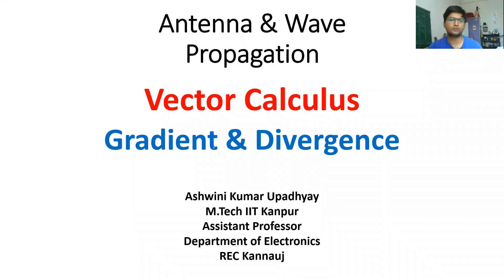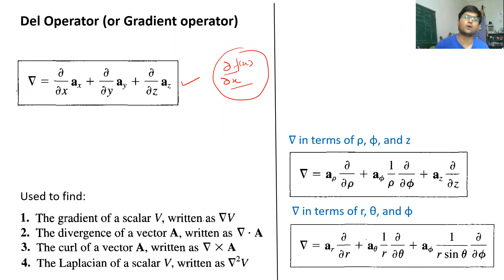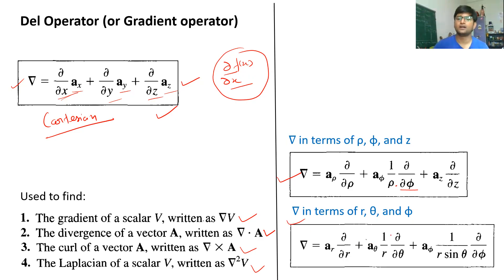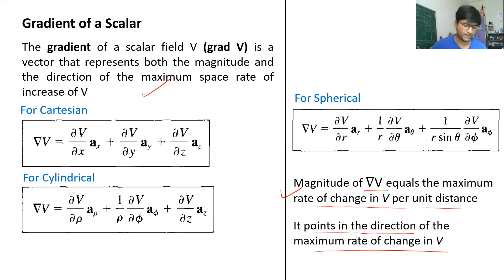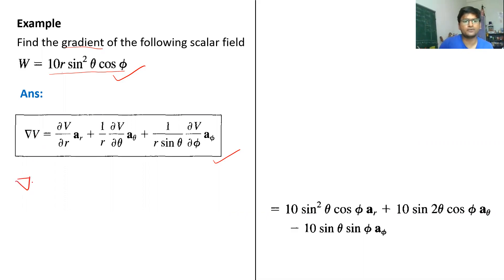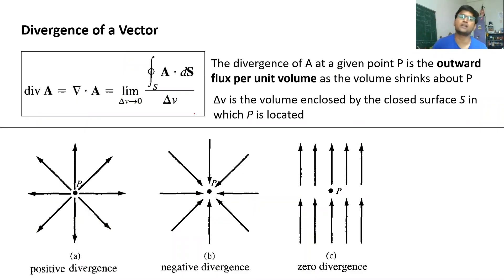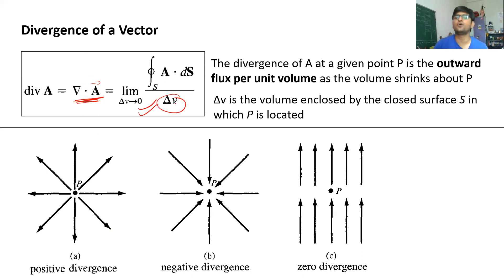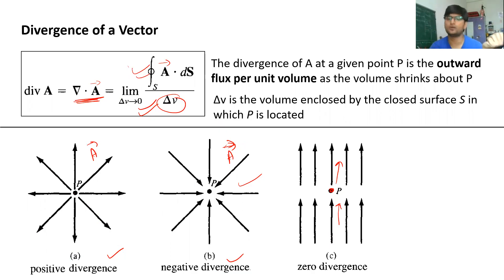Lec 1.5: Vector Calculus: Del operator, Gradient, Divergence, and Gauss Divergence Theorem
Vector Calculus: Del operator, Gradient, Divergence, and Gauss Divergence Theorem

Book reference for preparing this lecture video: Elements of Electromagnetics by Matthew N.O. Sadiku

Educator:
Assistant Professor
Dept. of Electronics Engineering
REC Kannauj